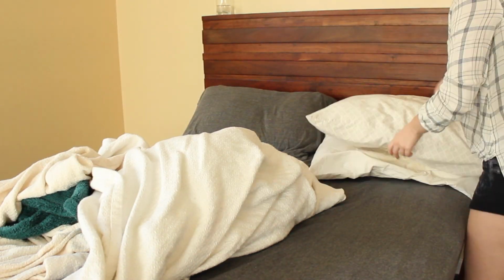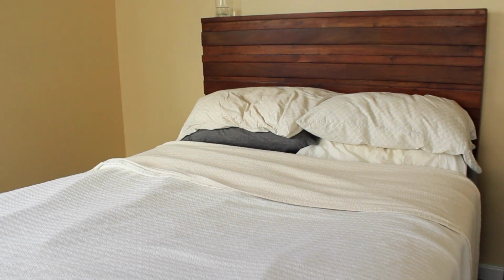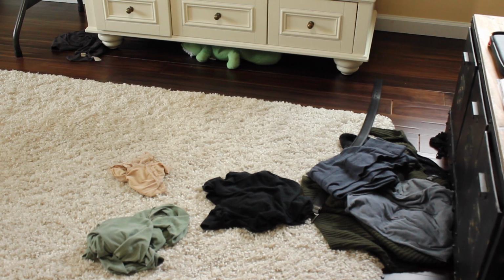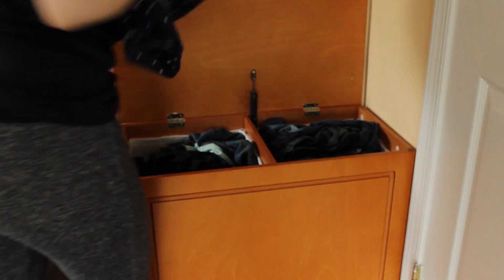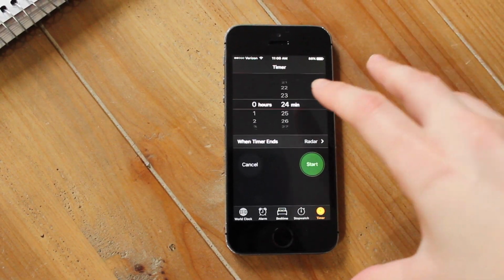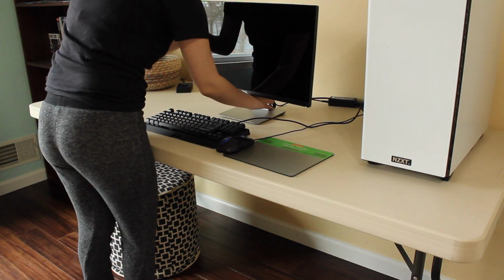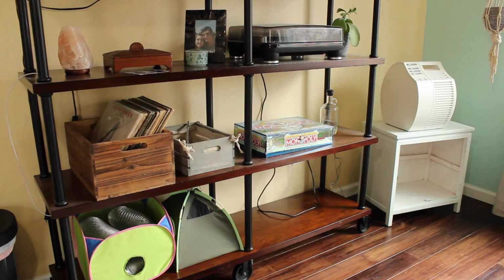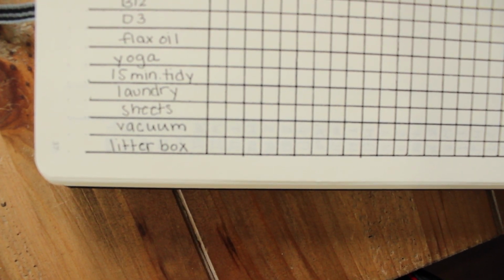Minimalism Series || How To Keep Your Space Tidy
►CAMERA INFO
◇ Filmed with a Canon T3i